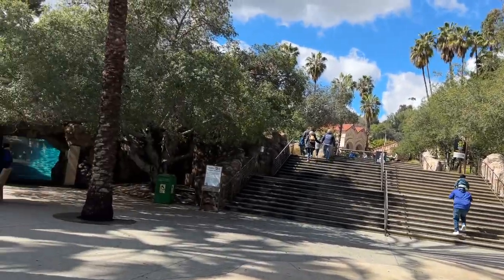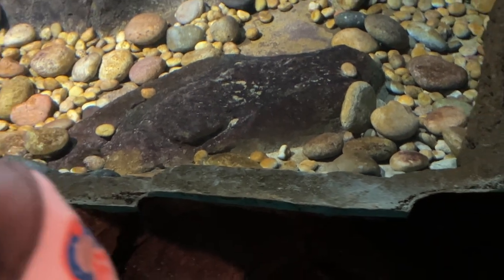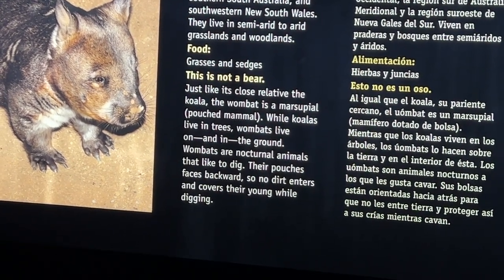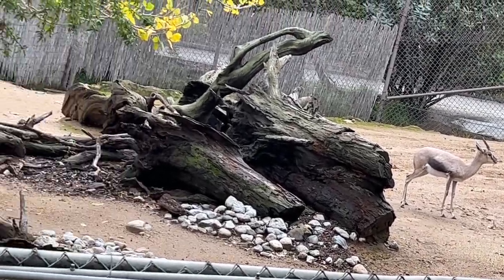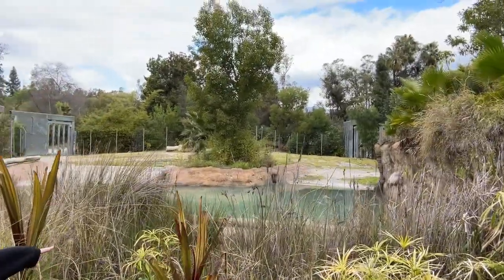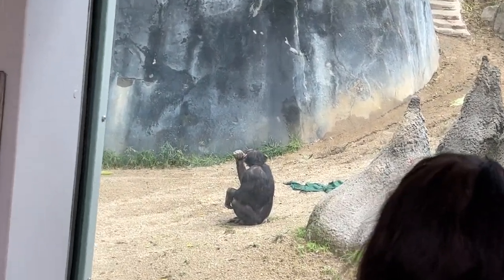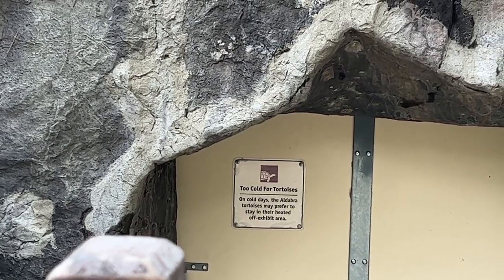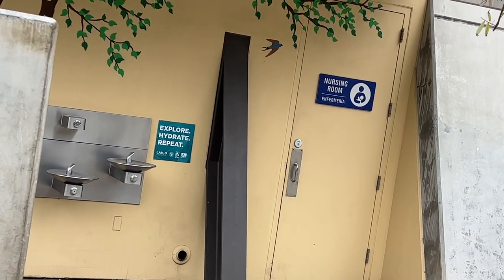A Family Fun Day at the Los Angeles Zoo | Updates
A Family Fun Day at the Los Angeles Zoo. We had a fun time at the LA Zoo, we show you what is updated since COVID. What animals are there or still not there and any new updated info you might need to know or want to know before your visit! Let’s go!

NEW UPDATES 2022 | What to expect at the LA ZOO